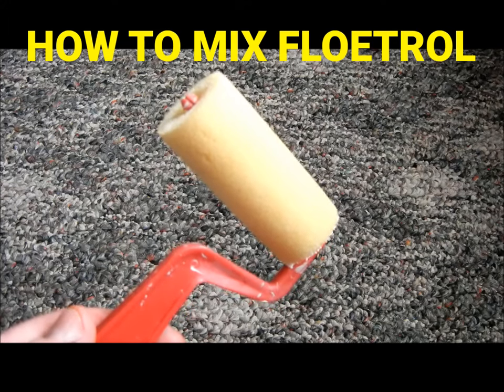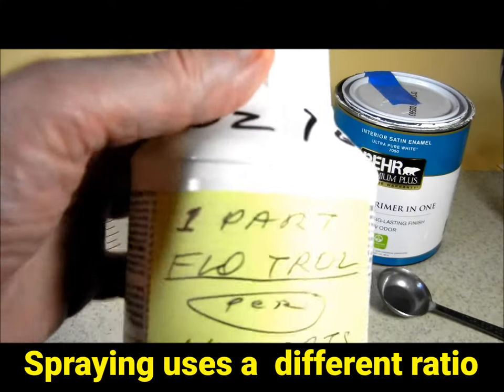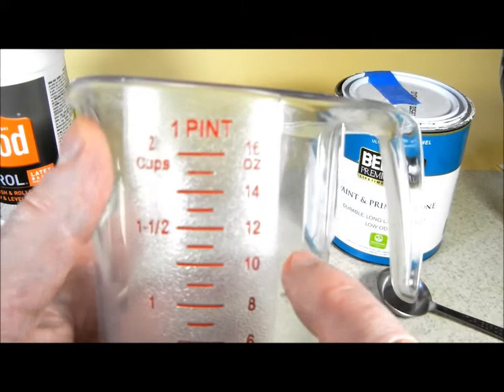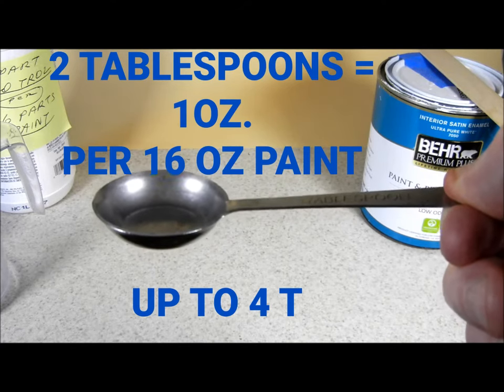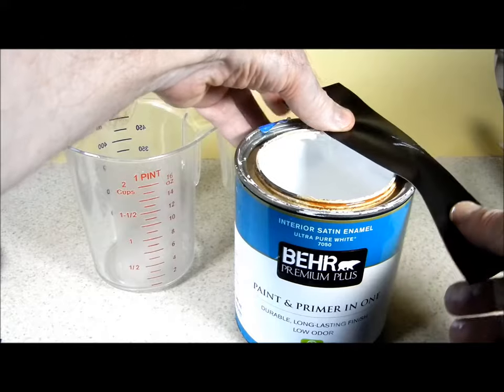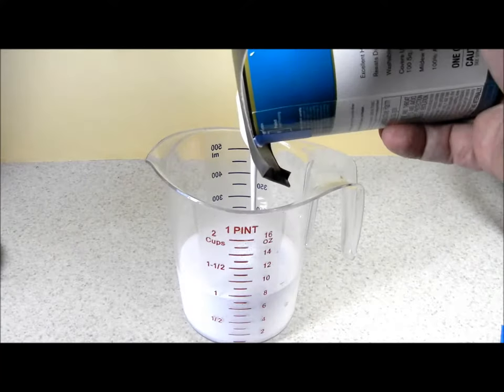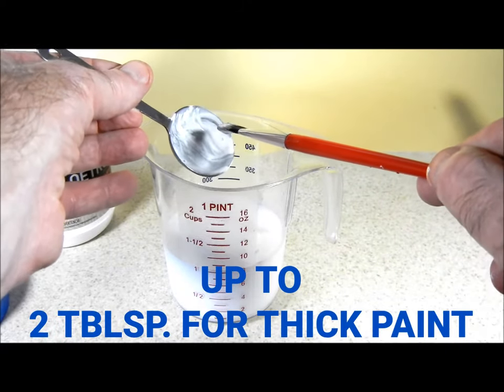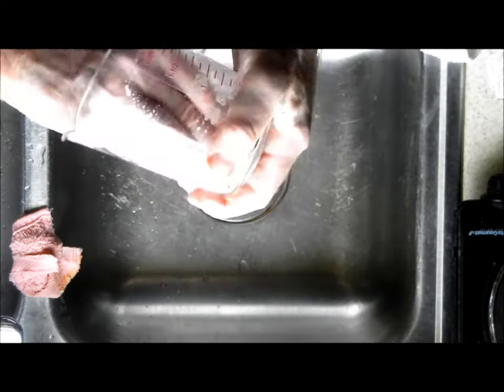Mixing a Small Amount of Floetrol with Latex Paint to reduce brush marks.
If you just need a little bit, here's how to mix it with latex paint. Flood FLOETROL is a latex paint additive to improve flow and leveling of water-based paints.